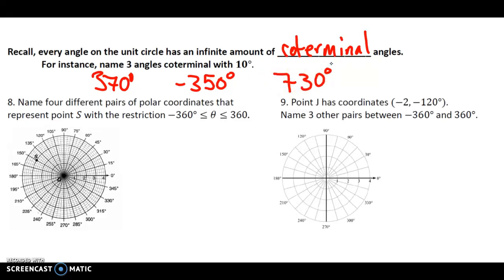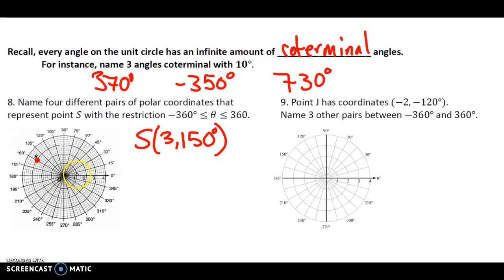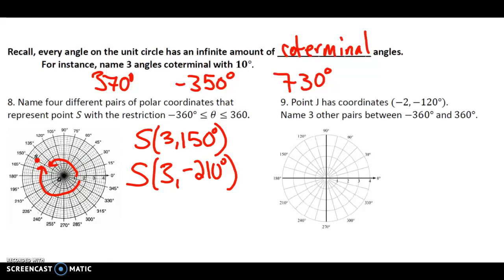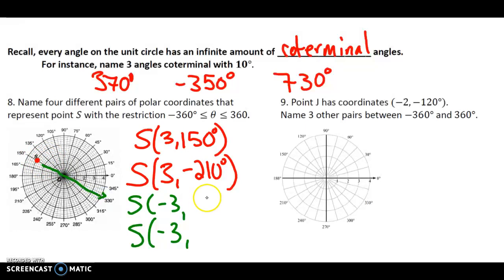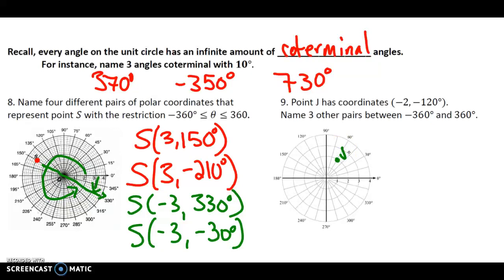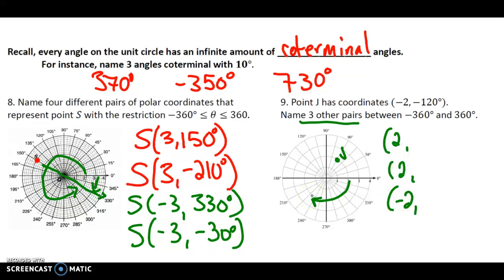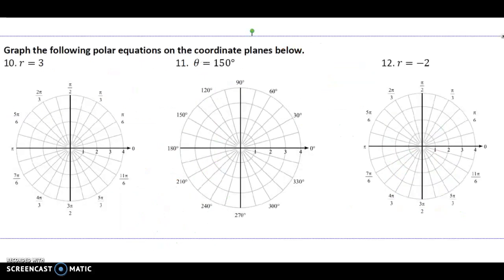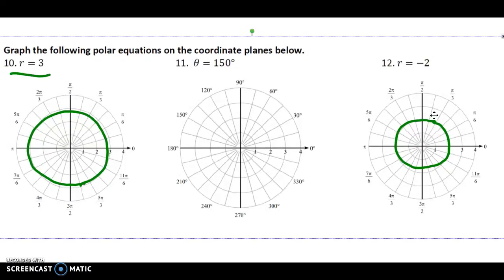Polar Coordinate Guided Notes #8-12